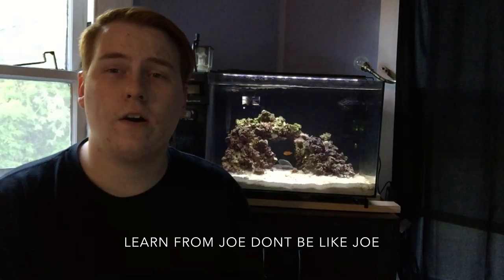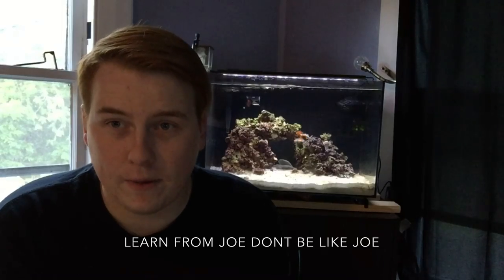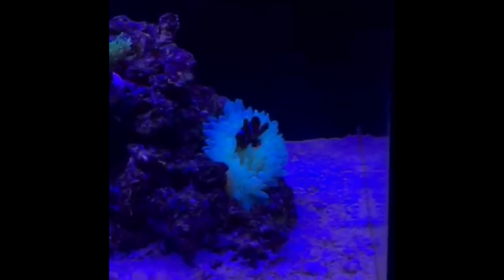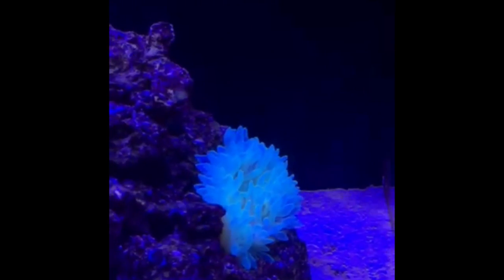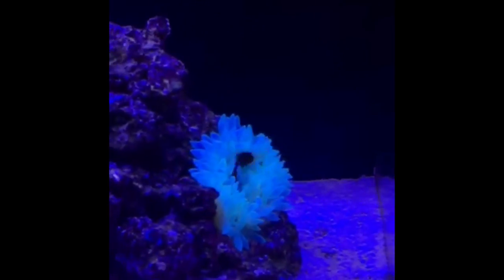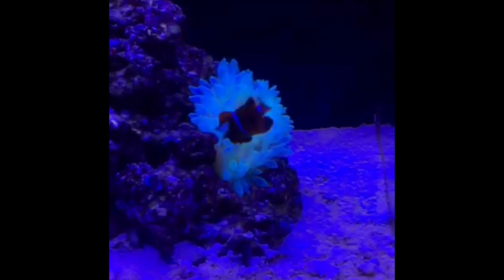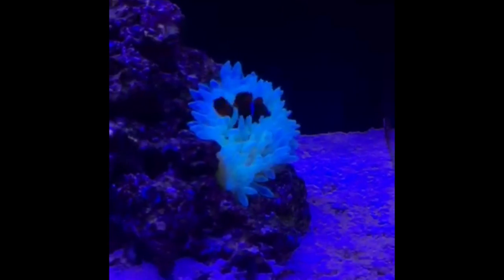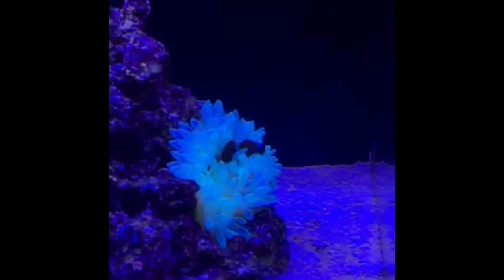Green Bubble Anemone | The Rookie MISTAKE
Hey guys, here's a story on my recent experience with my very upsetting death of my anemone. Please learn from my stupid mistake. Unfortunately it cost me the life of my anemone.
I know better for next time and I do plan on getting another given my clown hosted fairly quickly with no encouragement from me. Very cool symbiotic relationship these animals have. Comment with tips or questions or just to say howdy!
Also, I did not document the repercussions of the death of my anemone due to me being very upset.

Clownfish hosting anemone footage : credited : Bobbie Spero